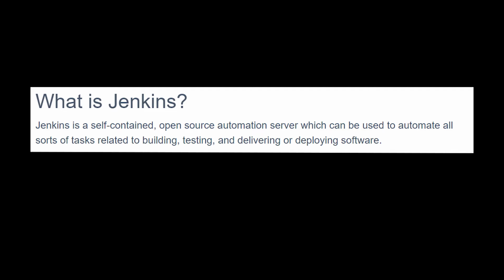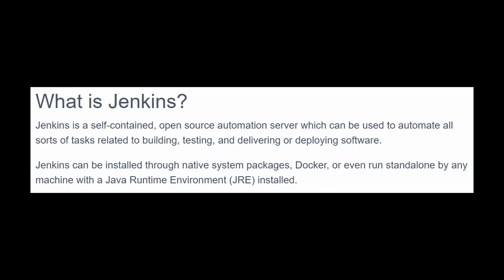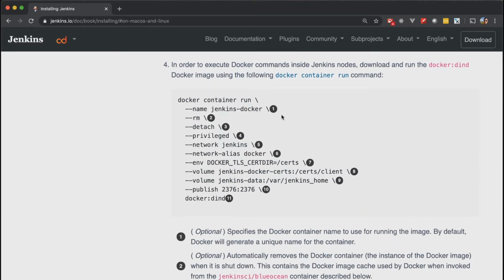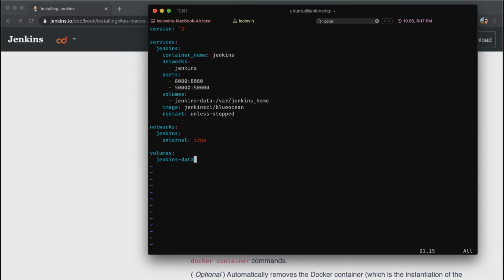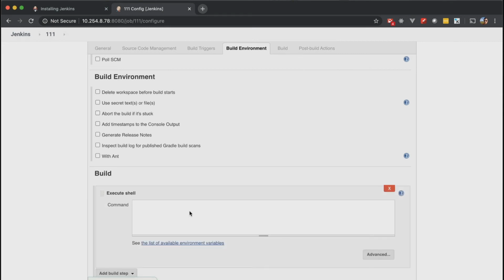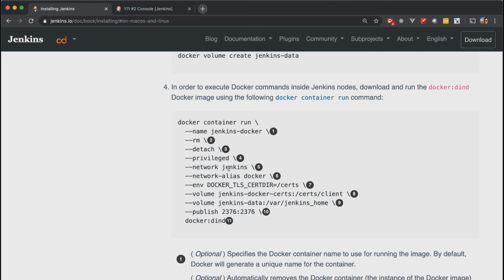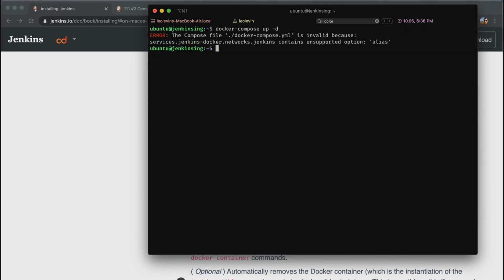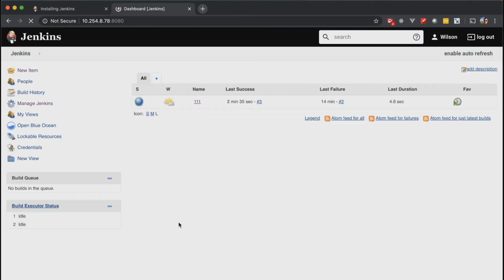Installing Jenkins the right way | Crash Course Jenkins 1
Crash Course Jenkins: Part 1

Intro to world's leading CI/CD system. Install instructions, good patterns